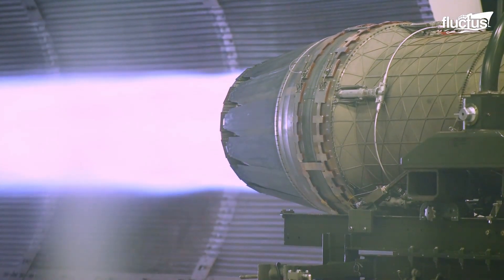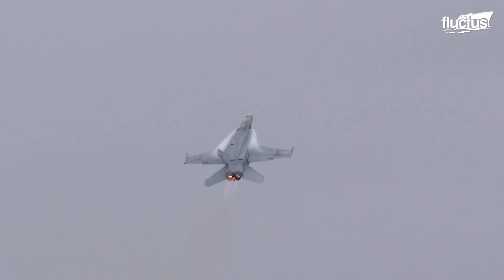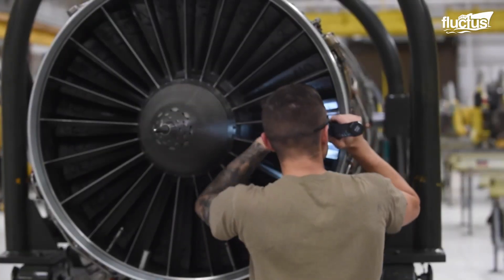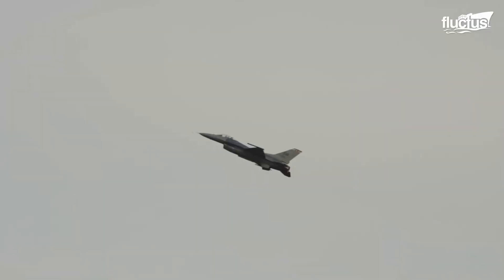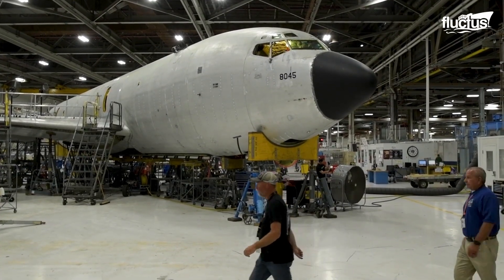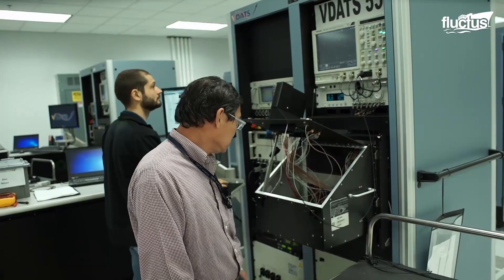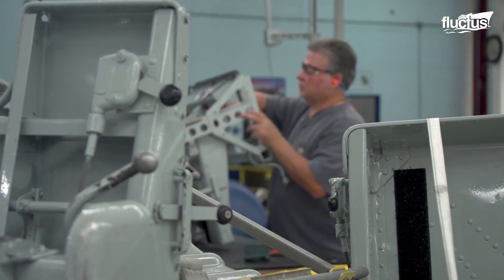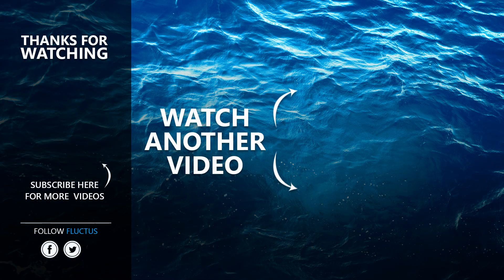The Insane Billion $ Processes of Repairing Thousands of US Air Force Jet Engines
Welcome back to the FLUCTUS channel for a discussion about how the United States military repairs, maintains, and replaces jet engines for its entire fleet.